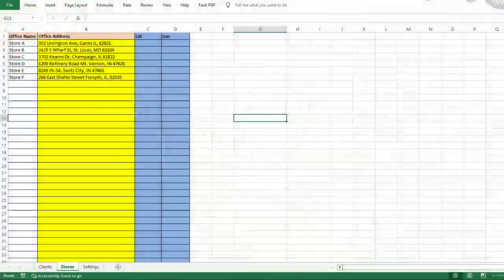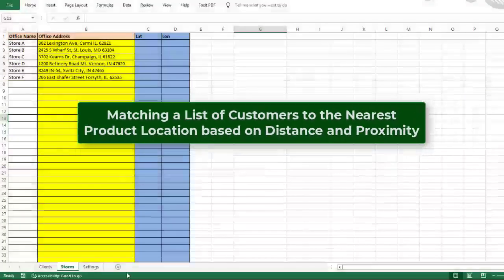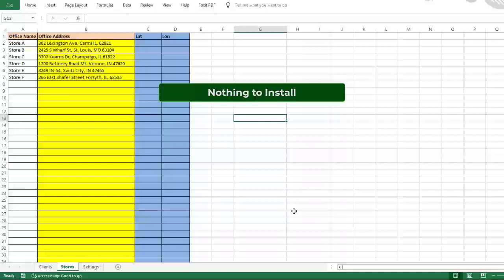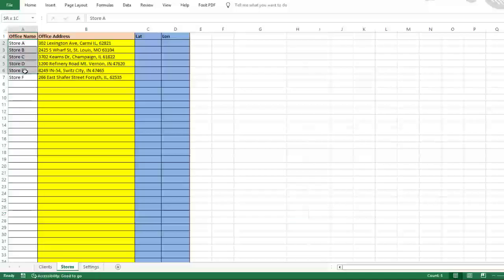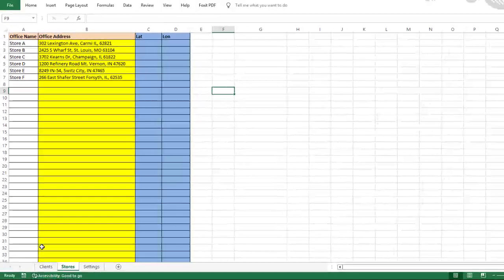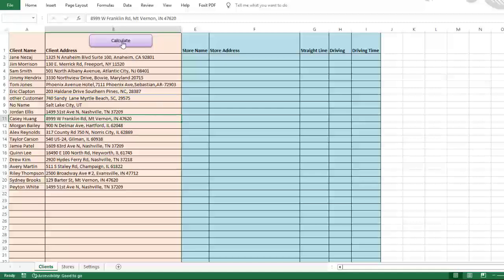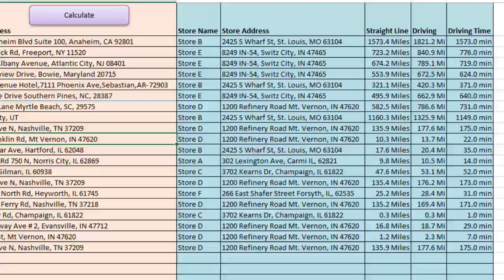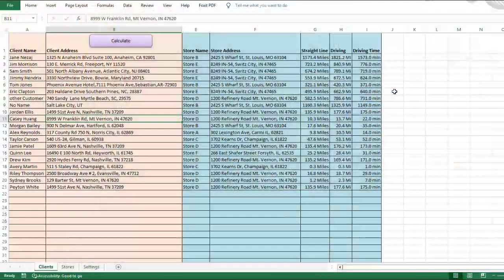Retail Product Locator App: Match Client to the Closest Product Location with Ease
The Retail Product Locator App is a cool tool for any business that wants to make it super easy for customers to find products in their stores. If you run a retail store or warehouse, this is for you!

What’s in it for you with the Retail Product Locator App:

✅Quick Product Matches: Help your customers find the closest spot to pick up what they’re looking for.
✅Distance Info: Show how far they need to go, whether that’s driving or a straight shot.
✅Travel Time Heads Up: Give them a heads-up on how long the drive will take, so they can plan their trip.

Why you'll love it:

✅Better customer service: It’s all about giving quick, accurate answers to where stuff is, which keeps customers happy.
✅Save time: Cut down on the back-and-forth and spend more time on other things.
✅Smarter stock handling: Keep a better handle on your inventory by knowing what’s being asked for and where.

Try It Out: Grab the Retail Product Locator App from the link below and kick your customer service up a notch. It’s easy to set up and even easier to start seeing the benefits.

00:00 Intro About Excel Distance Calculators
00:23 Purpose of the Retail Product Locator App
00:39 How the Retail Product Locator App
Works
01:59 Who is the tool for?
02:27 EDC Clients and Reviews